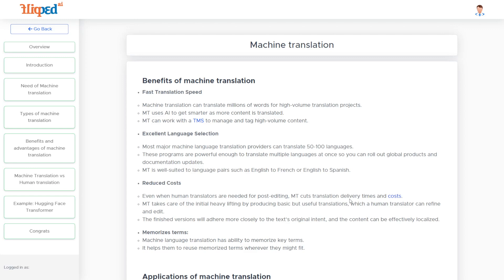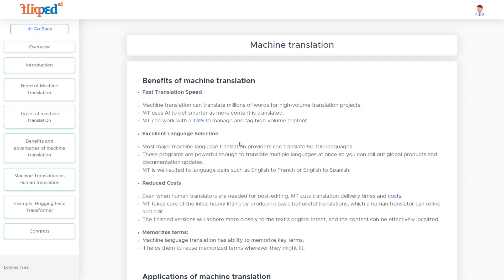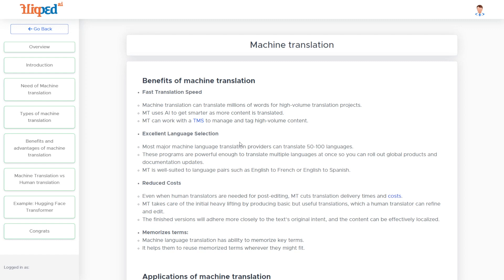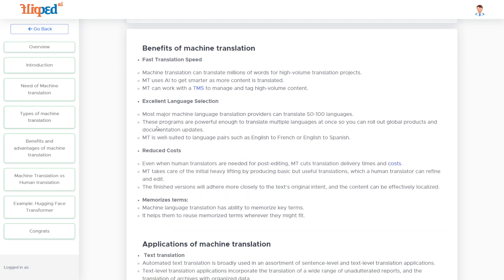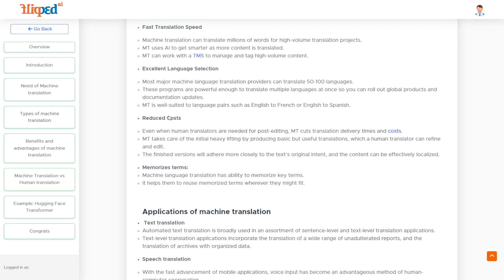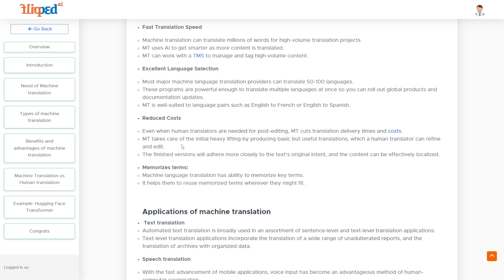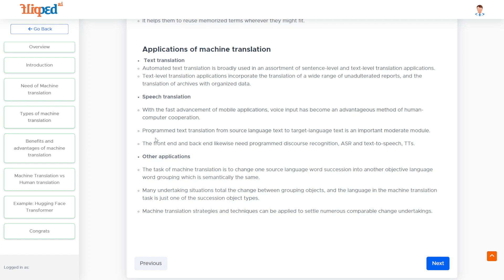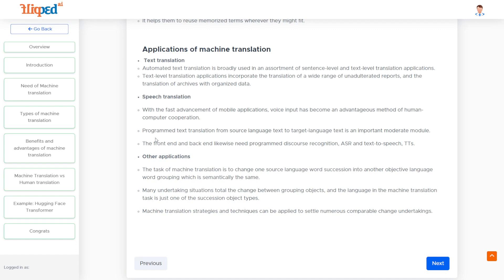Module 4: Benefits and advantages of MT | Machine Translation | Natural Language Processing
💡 Discover the Benefits and Advantages of Machine Translation in Module 4 on Flipped Classrooms.

🚀 Learn about its fast translation speed, excellent language selection, reduced costs, and ability to memorize key terms.

🌐 Explore its diverse applications in text and speech translation, empowering global communication.